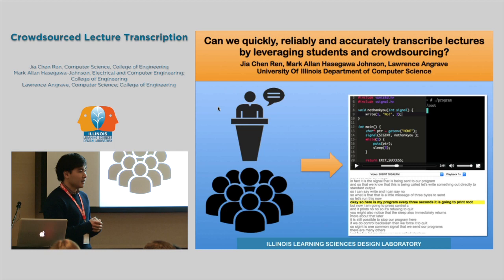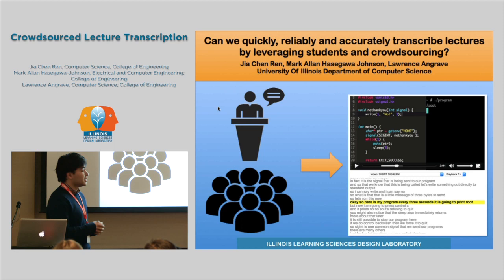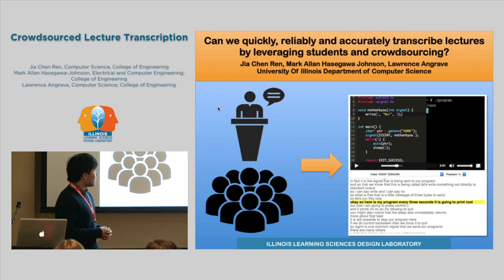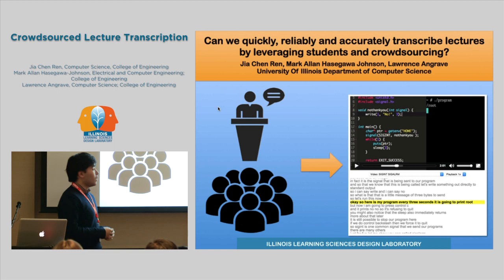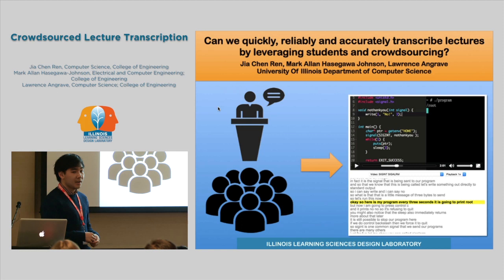Crowdsourced Lecture Transcription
Ren, Jia Chen; Computer Science; College of Engineering
Hasegawa-Johnson, Mark Allan; Electrical and Computer Engineering; College of Engineering
Angrave, Lawrence; Computer Science; College of Engineering